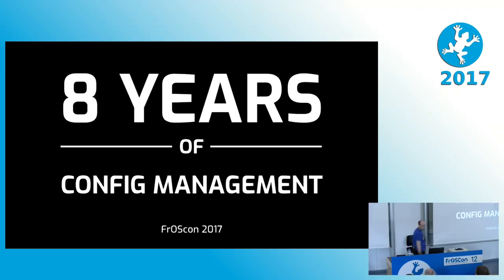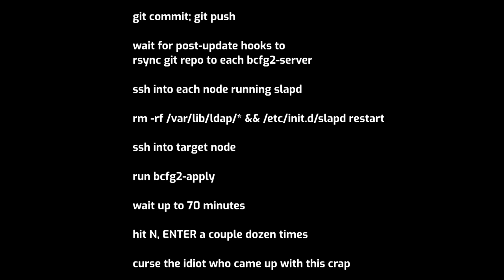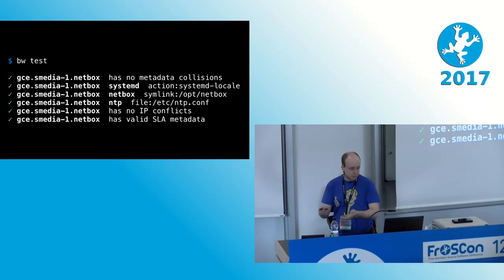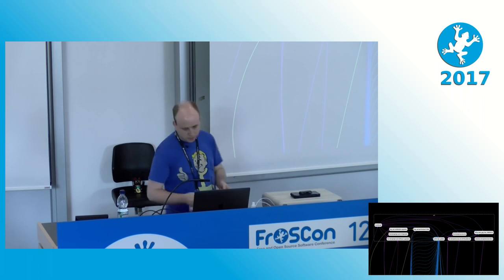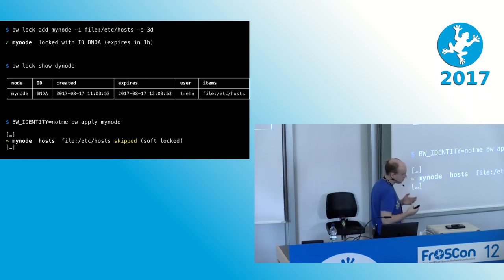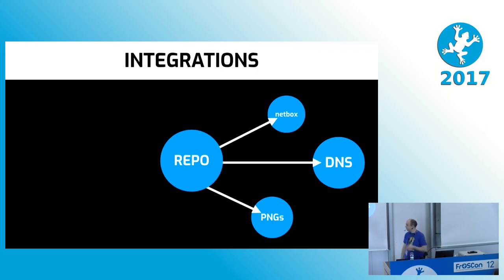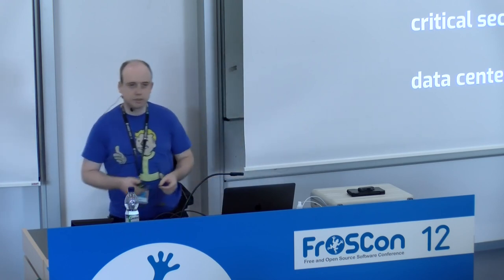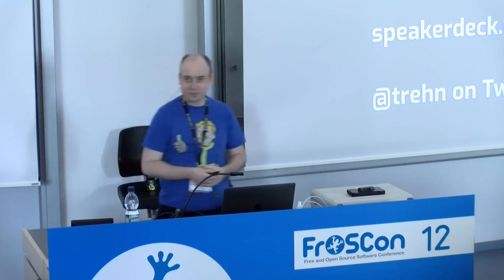2017 8 Years of Config Management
a journey through one company's challenges and learnings

Starting with a small Puppet deployment in 2009, followed by the spread of Bcfg2 and finally the development and full-scale adoption of BundleWrap, we explore how configuration management at //SEIBERT/MEDIA has changed over the years.

Torsten Rehn